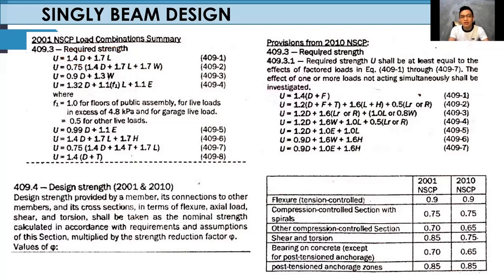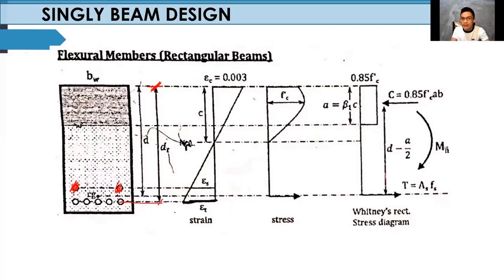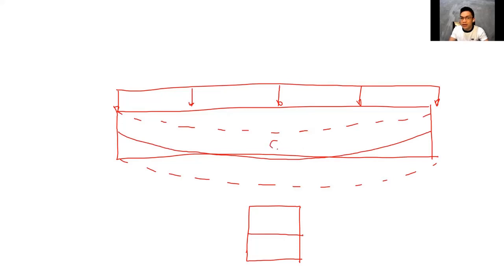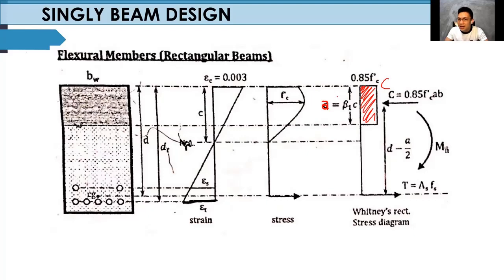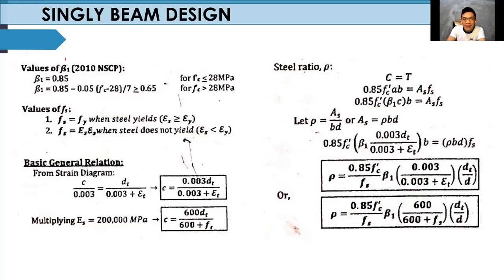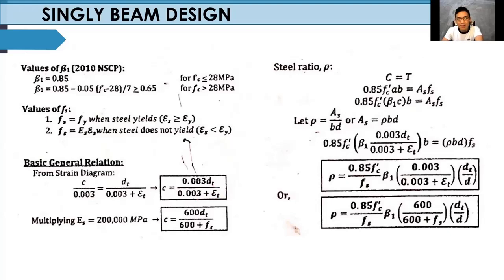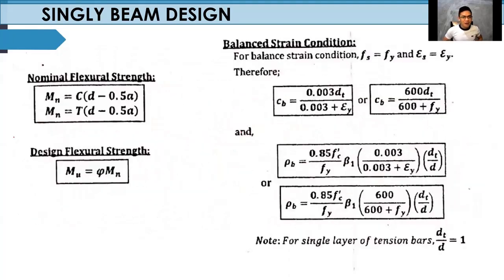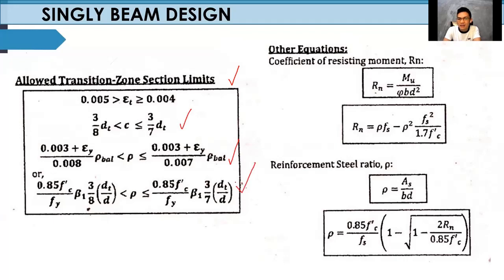SINGLY REINFORCED BEAM DESIGN - Derivation of Formulas